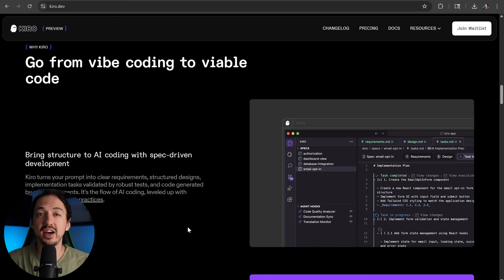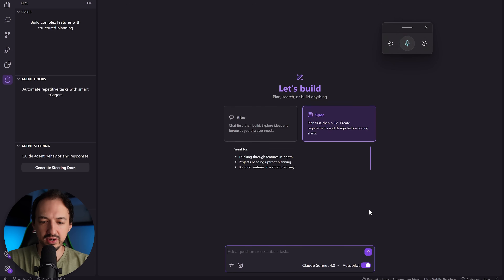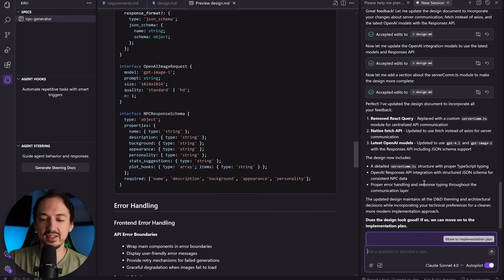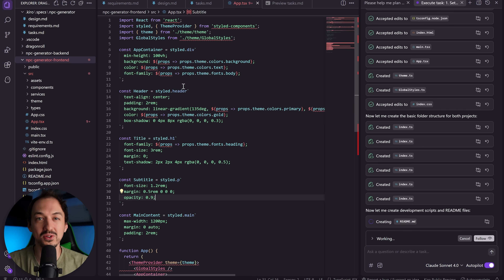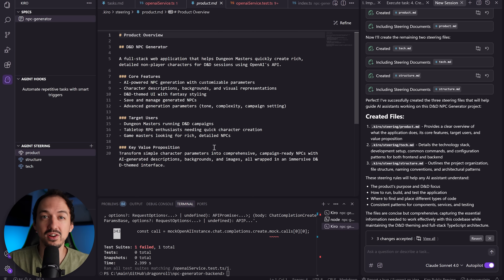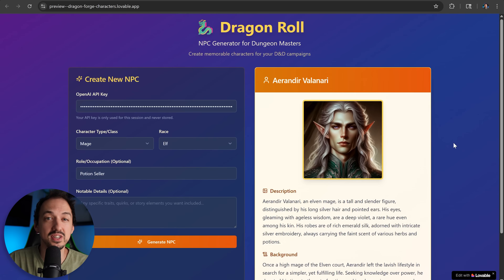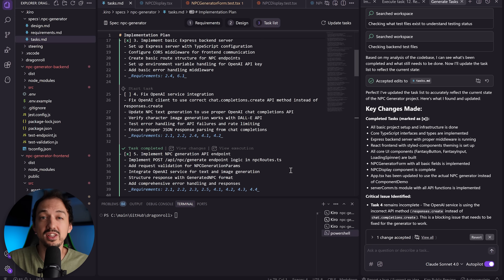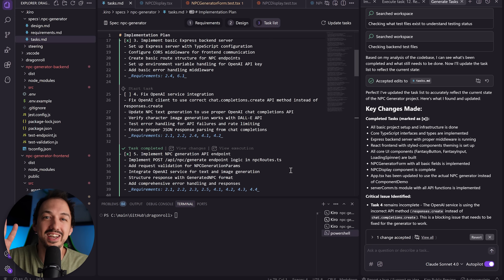Is Kiro AI the Future of Coding?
Kiro is a new AI code editor by Amazon that takes a brand new spec-driven development approach to writing code. These specs enable you to leverage context engineering out of the box to build apps fast with AI. This is a hands-on Kiro tutorial. I also share my thoughts on how Kiro AI compares to Cursor and other AI code editors.

🚀 In This Video, You'll learn:
- How to use Kiro AI
- How to use context engineering
- How spec-driven development works
- The best way to code with AI in 2025
- How to code with Kiro
- Kiro AI agent steering
- How to build full stack apps with AI
- Kiro AI coding tips
- Best Cursor alternatives
- Kiro vs Cursor
- Best Claude Code alternatives

💡 Perfect for Viewers Interested in:
- New vibe coding tools
- Software Development 2025
- Vibe coding
- Latest AI tutorials
- Windsurf AI for beginners
- Cursor AI alternatives

Chapters:
00:00 - What is Kiro
00:54 - Kiro Hands On Tutorial
07:50 - Kiro Agent Steering
09:10 - The Result
11:18 - Kiro Review & My Thoughts